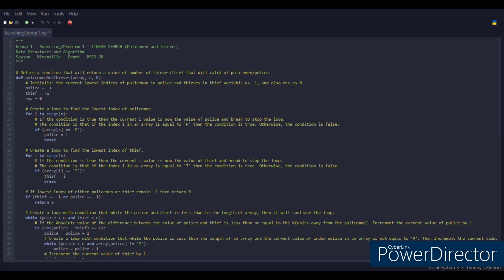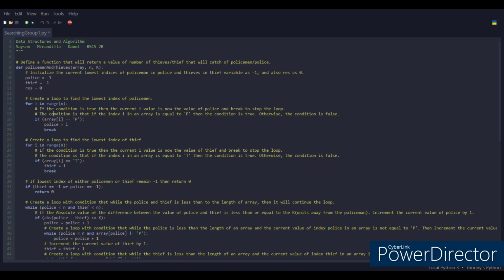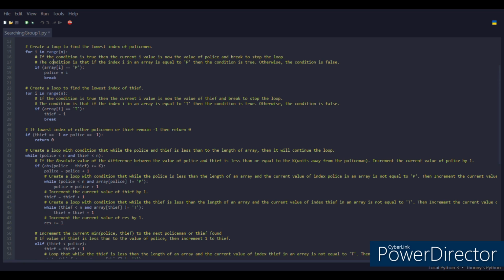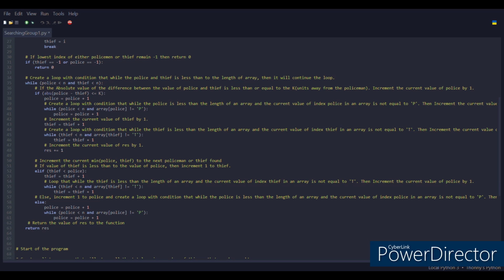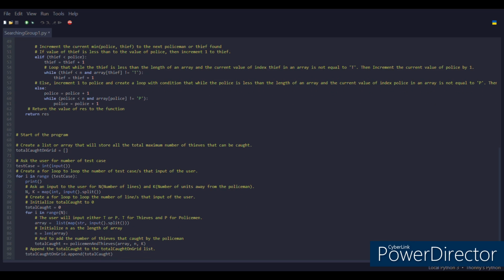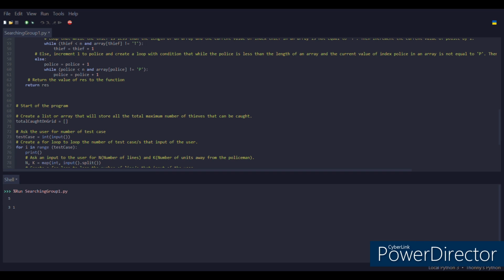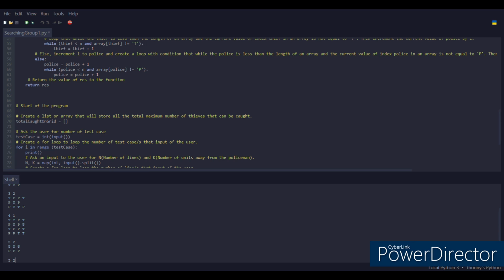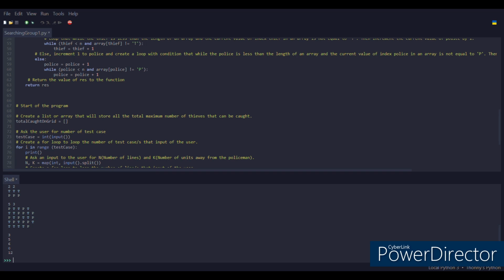Searching Techniques | Group 1